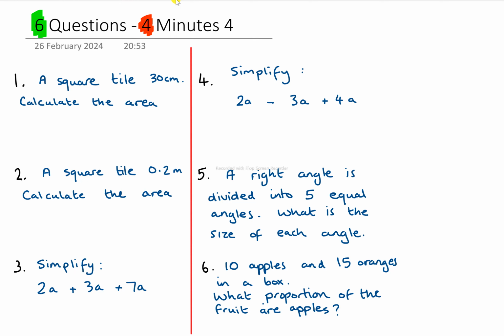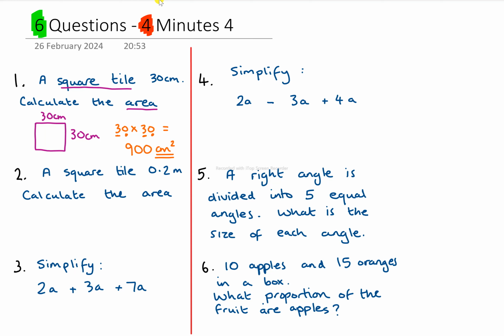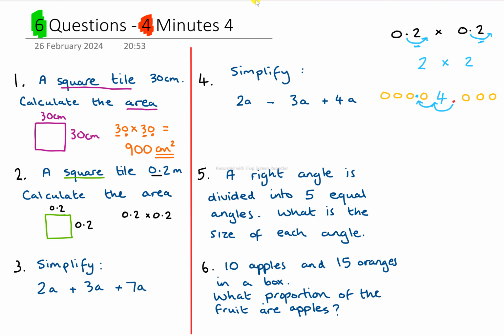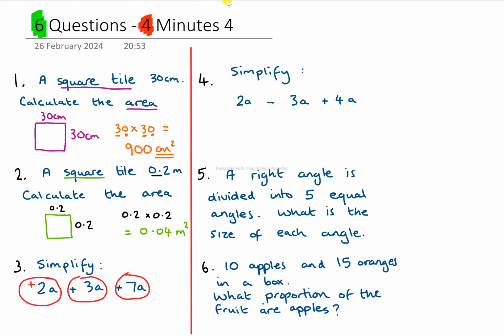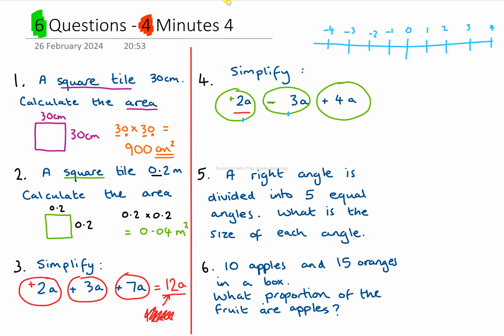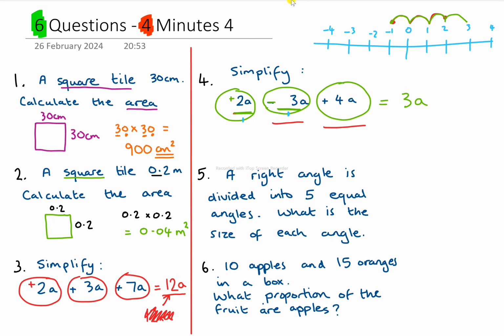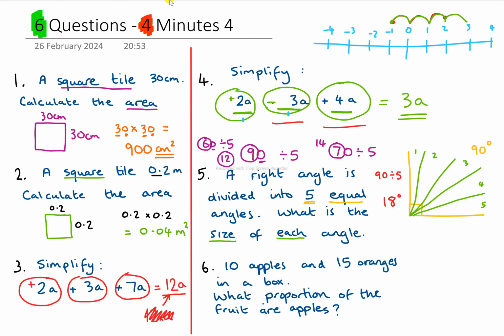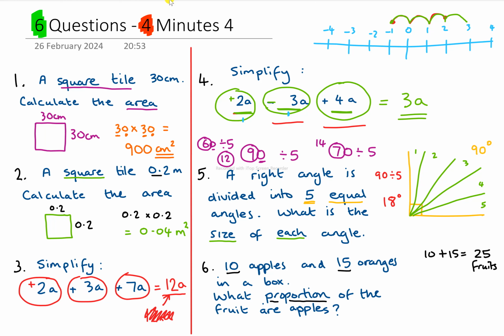11PLUS 6Q 4Mins 4